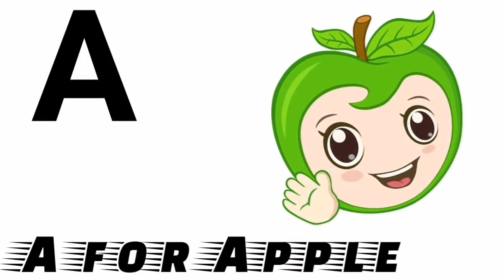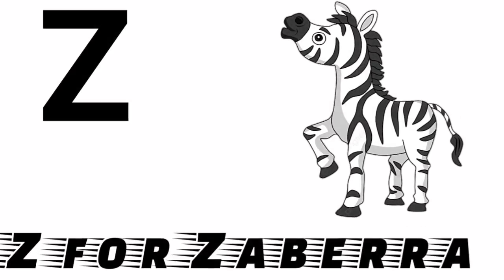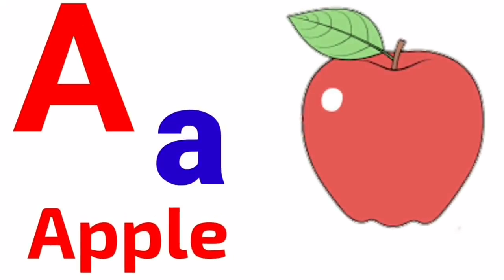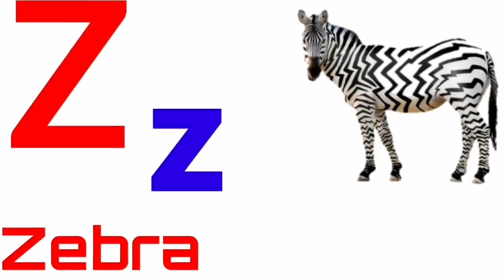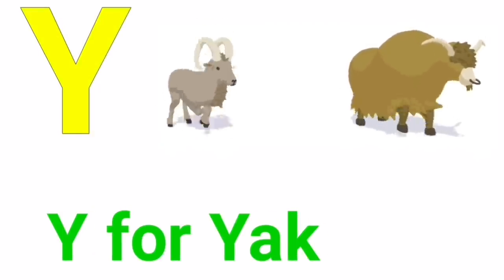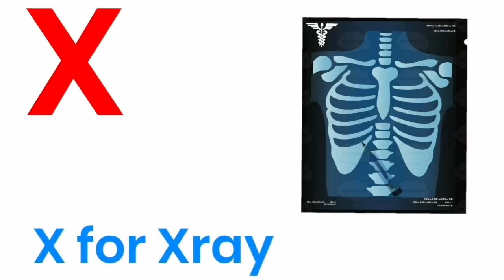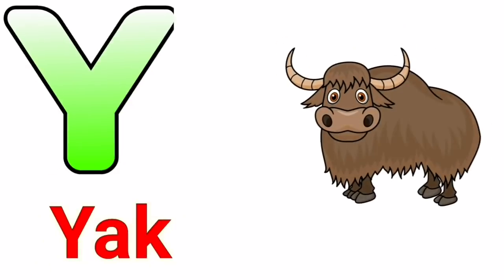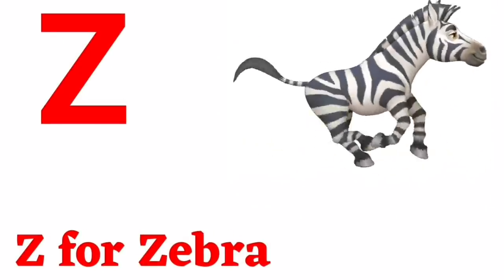A for apple b for ball,alphabet,abcdefgh,abcd for kids learning,abcd for alphabet,abc song,part319